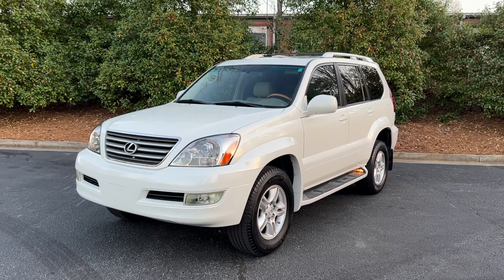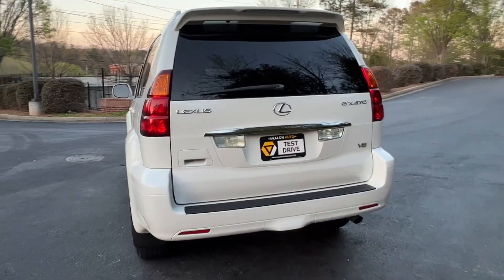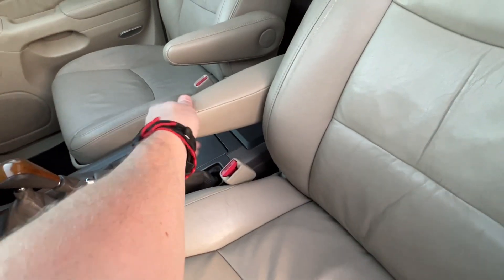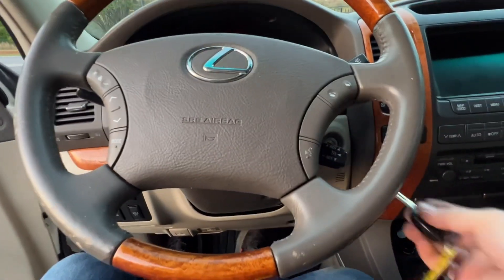Avalon Auto - 2006 Lexus GX470 133k Blizzard White / Tan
Check current inventory availability at avalonautoatlanta.com